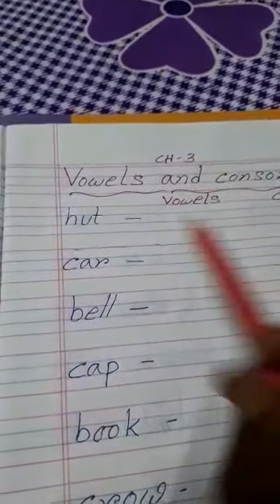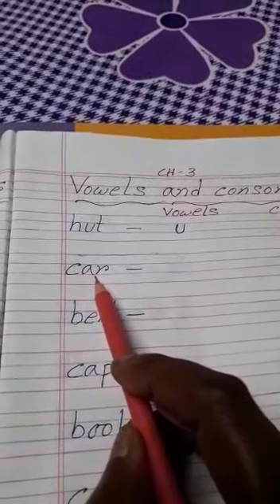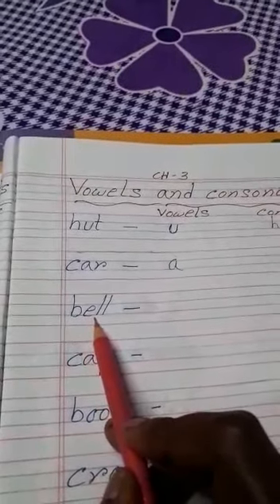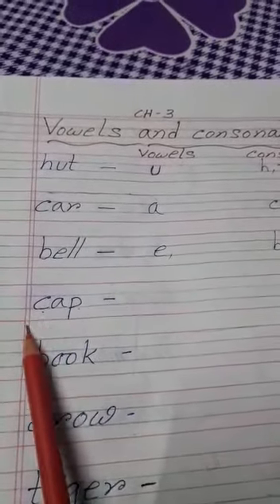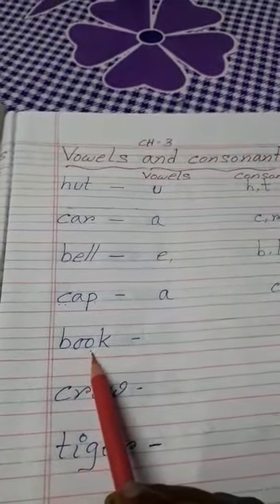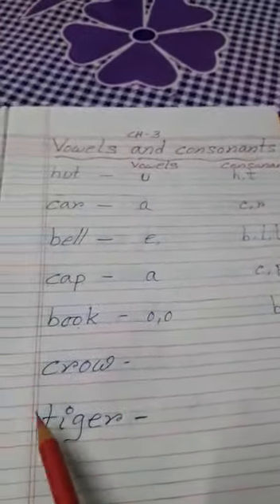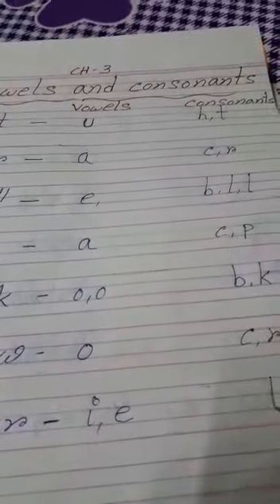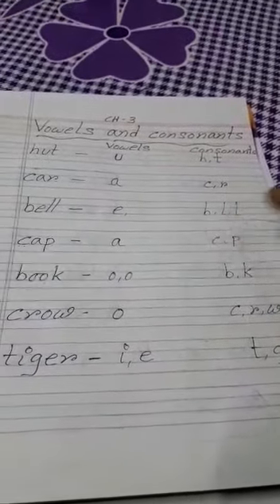STD I, ENGLISH LANGUAGE, CHAPTER 3, PART 2